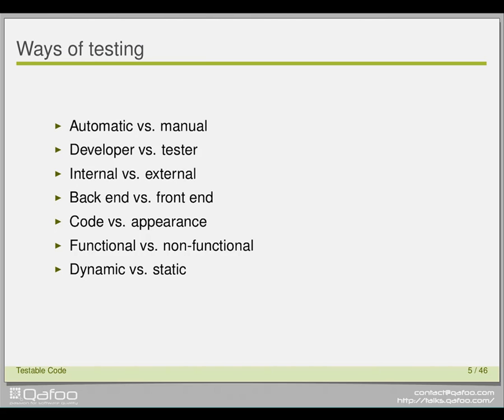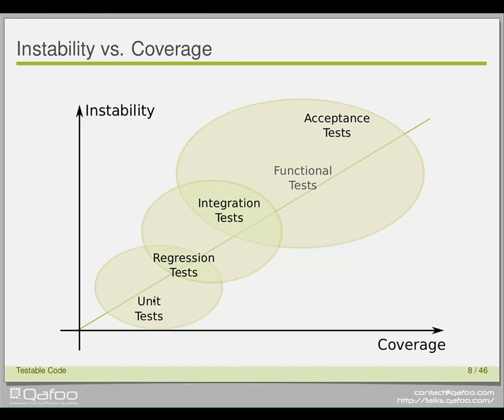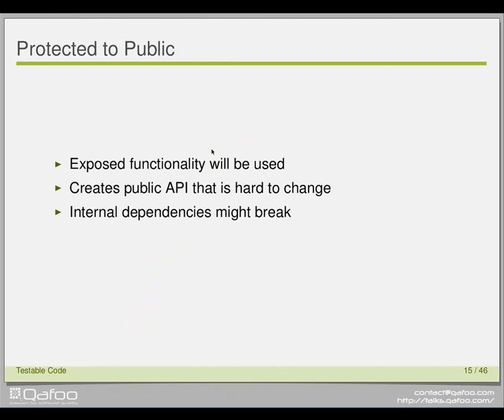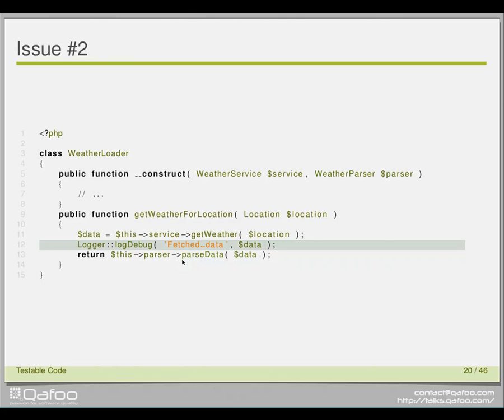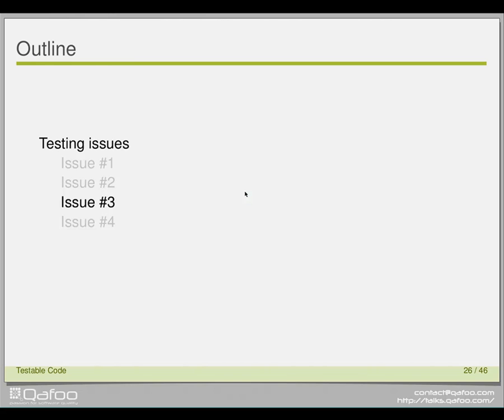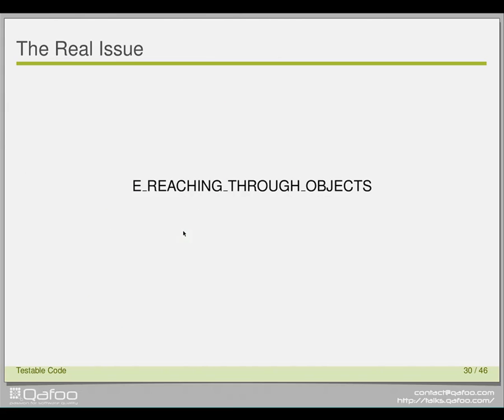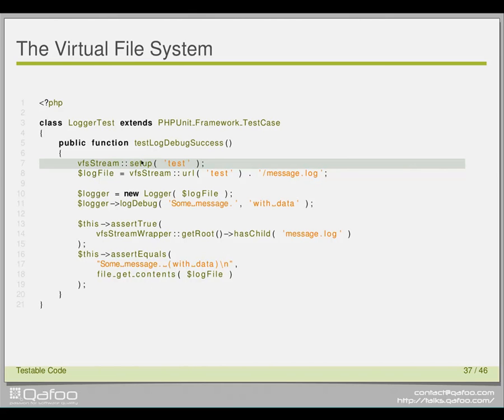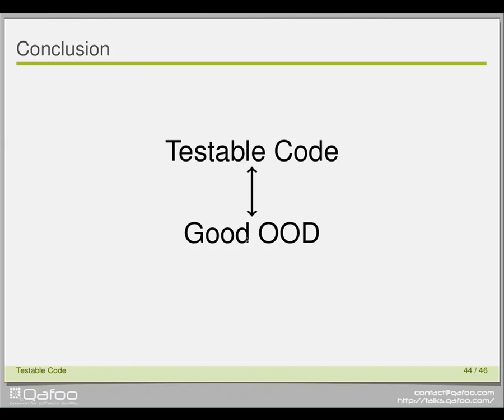Writing testable Code